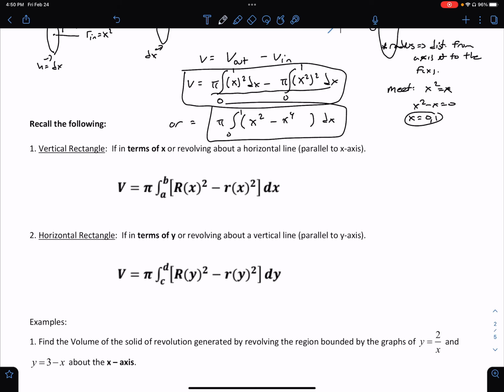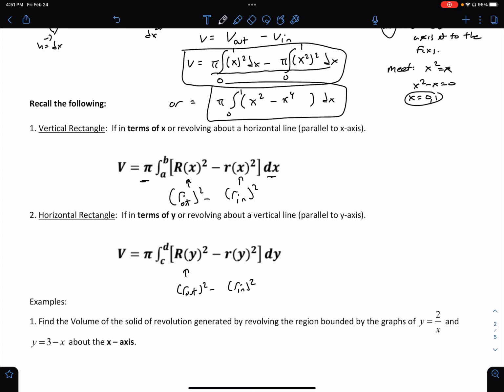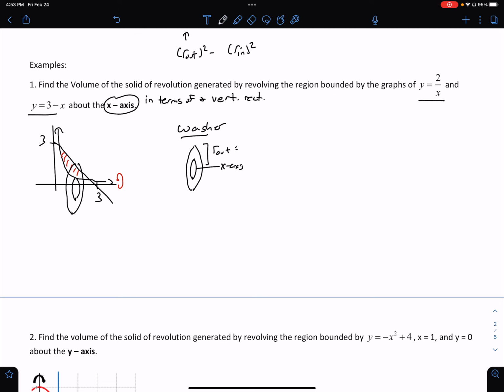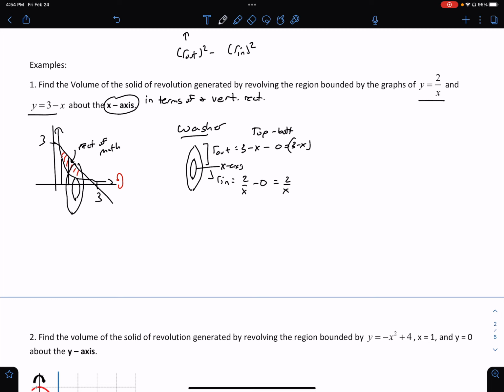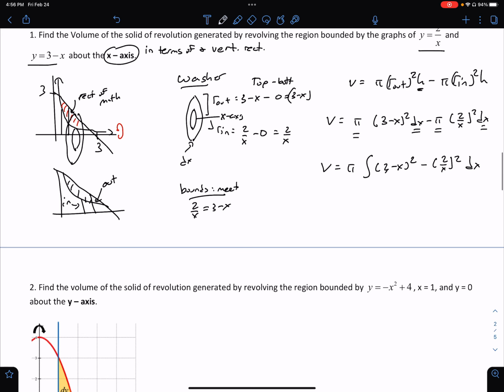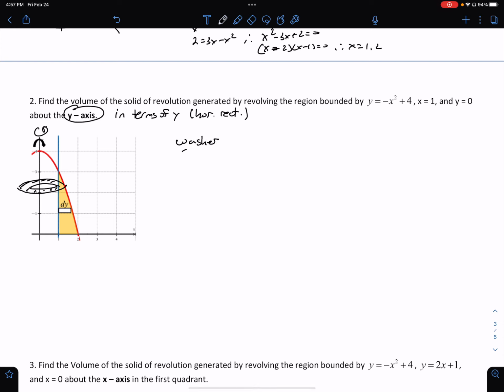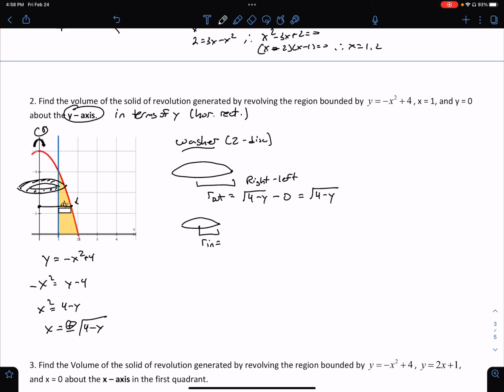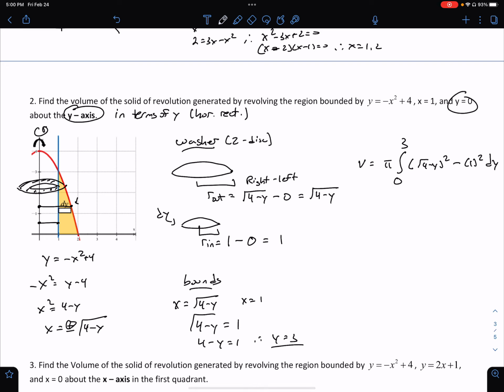AB Volume of Revolution Day 2 (Part 2)